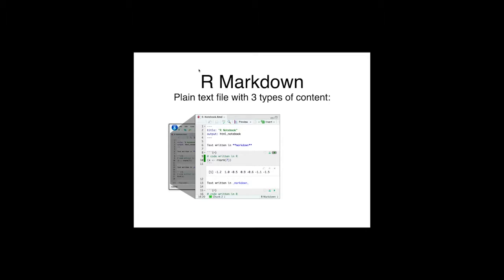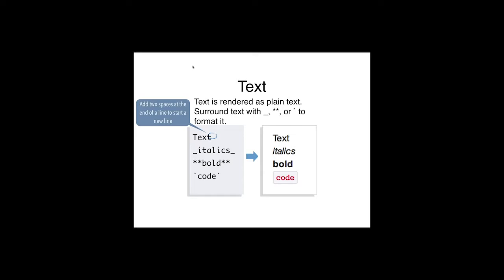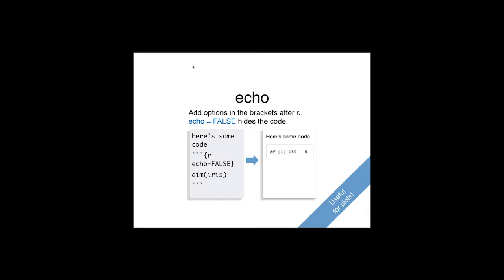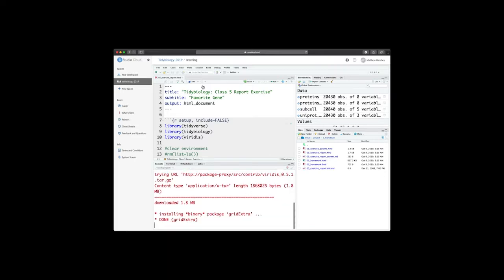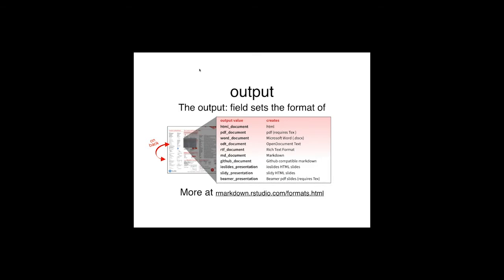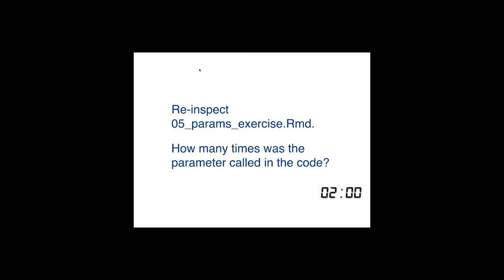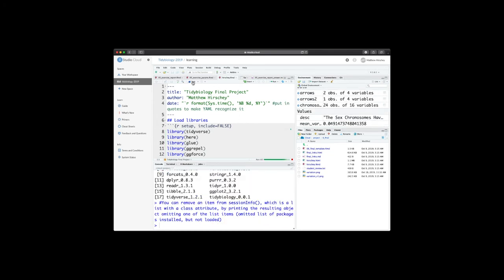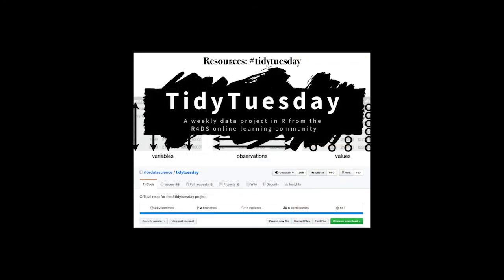Tidybiology: Introduction to Biological Data Science in R - Fall 2019 - Class05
Class 05 introduces the package rmarkdown and knitr, and several ways to generate reproducible data reports. At the conclusion of this 1-hour class, viewers will understand how to save their analyses into Word documents, PDFs, HTML files, and other file types that allow for sharing, transparency, and reproducibility.

This class is part of a workshop that provides an introduction to the emerging field of Data Science in R, including data analysis and visualization, with a particular focus on its utility for biological insight. Students will be provided with biological datasets, and introduced to R packages and code used to examine data. In the first half of each class, students will be lectured on methods and shown demonstrations; in the second half of each class, students will use tools to analyze real data; laptop computers are required. Methods for filtering, sorting, and transforming data will be discussed along with visualization tools and options. Particular attention will be paid to code interpretation and data provenance methods by learning to generate reproducible data output files. For a final project, students will be given a new dataset to analyze using the tools learned during the course, and will share findings with the class in a short oral presentation. Although specific datasets will be used for analysis in class, this workshop will provide broadly applicable tools to reproducibly analyze and visualize data across the biological sciences.